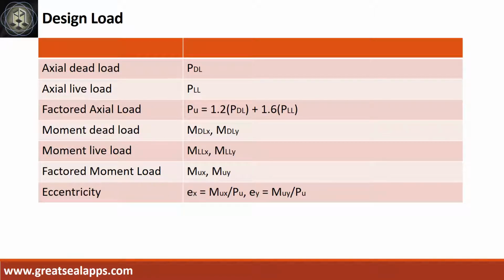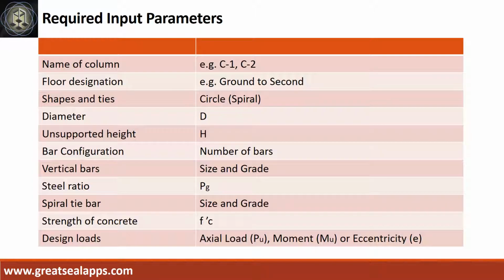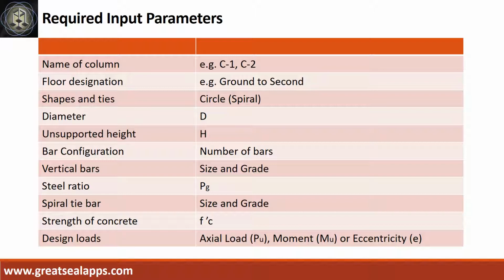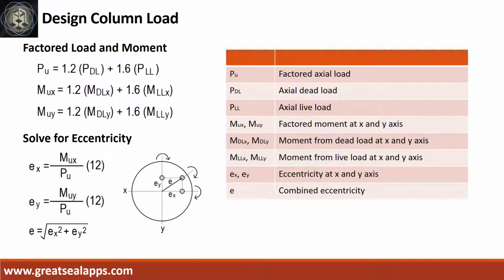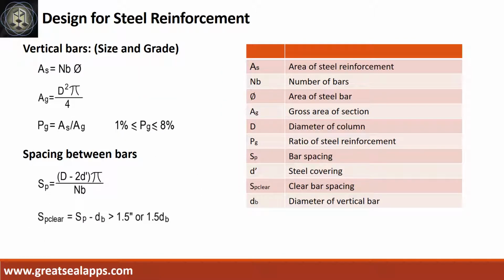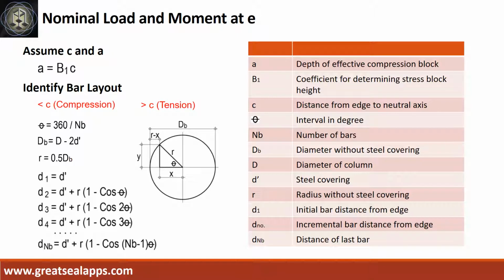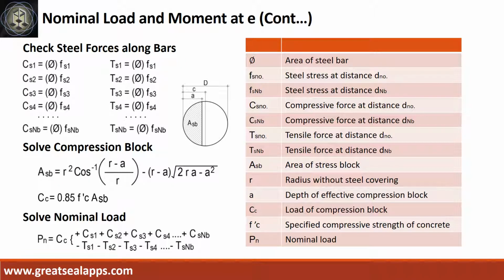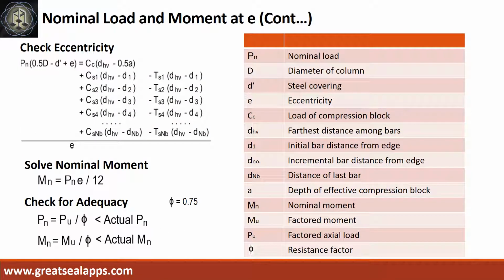How To Design a Circular Column with Eccentric Loads Using LRFD - Start Learning Structural Design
This video discusses step by step Formula of solving reinforced concrete Circular column with axial bending load and biaxial bending load using Load and Resistance Factor Design based on eStructural Design Tao found on the App Store.

Be Confident With Your Structural Design Skill.